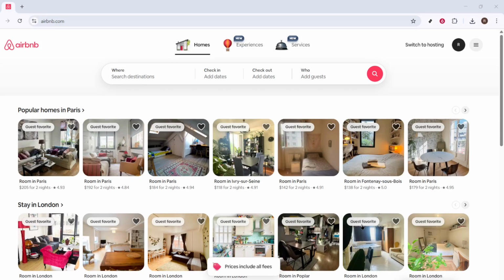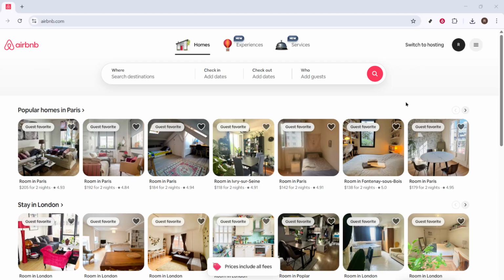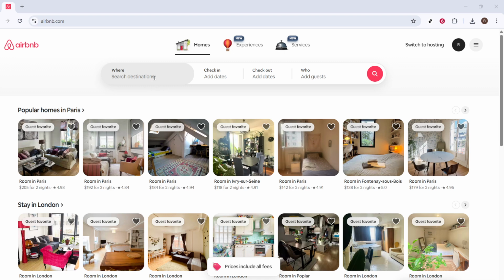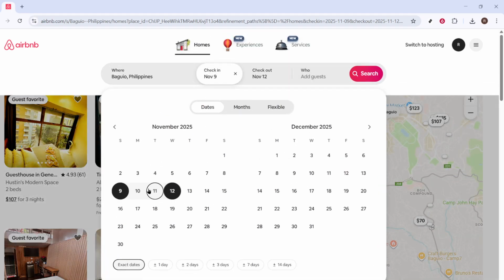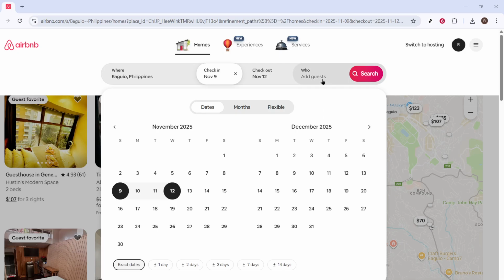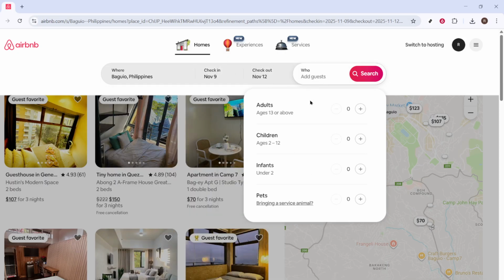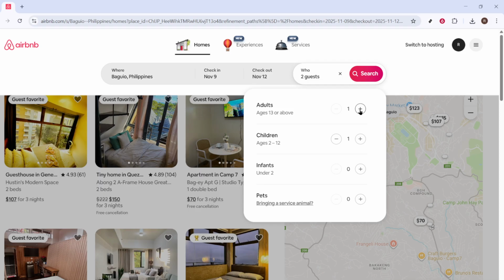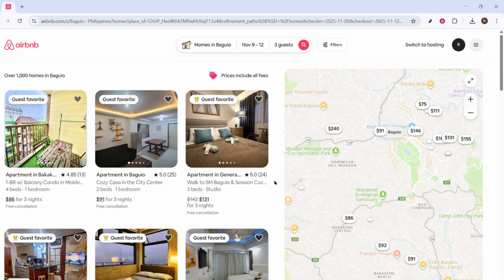How to Add Guests on Airbnb Step by Step Guide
Need help adding more guests to your Airbnb booking? 👥🏡 In this step-by-step guide, I’ll show you how to add guests on Airbnb — whether you’re updating your reservation before check-in or adjusting your booking details during your stay.

Perfect for travelers, families, or friends sharing a stay, this quick tutorial will make it easy to manage your guest count right from the Airbnb app or website.

✅ In this tutorial, you’ll learn:

How to add or remove guests before booking

How to update the number of guests after booking

What happens if your host charges extra for additional guests

Tips to avoid issues with your Airbnb reservation